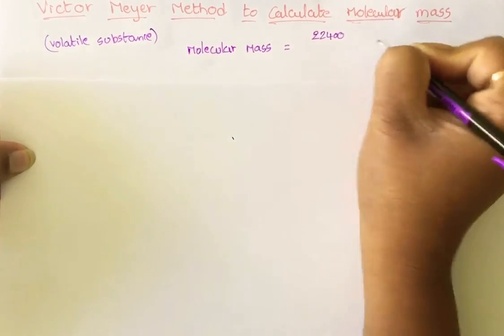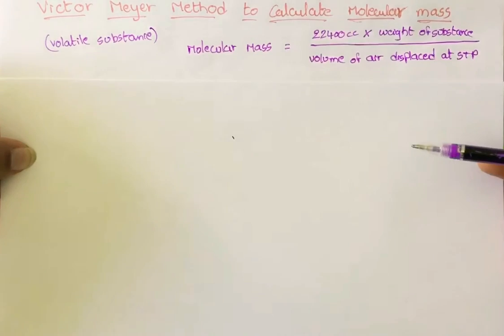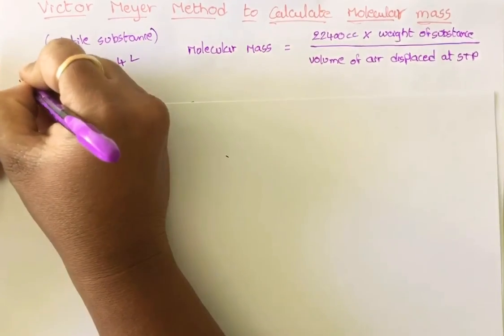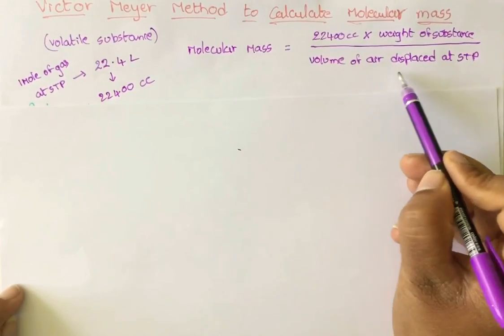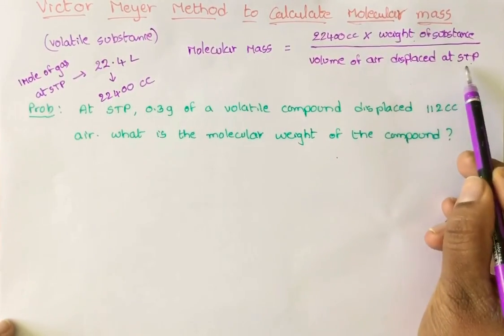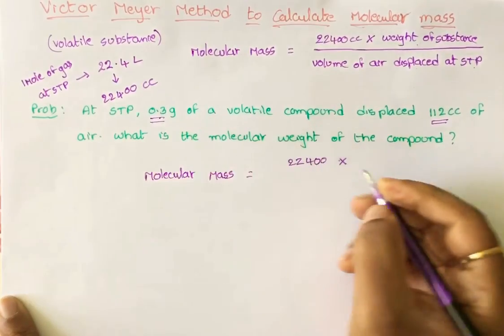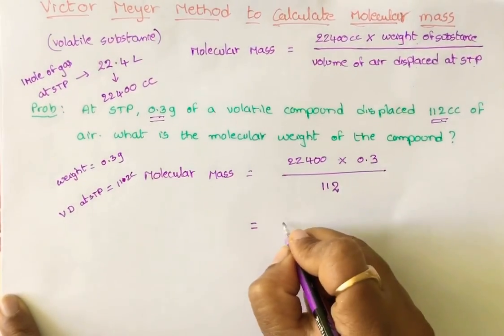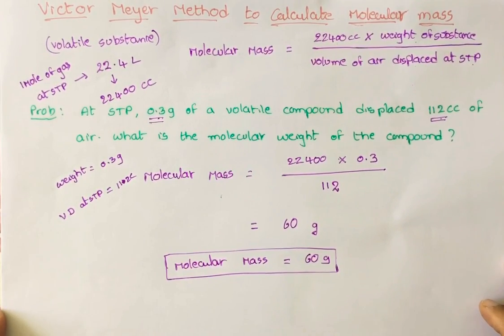Victor Meyer method to calculate molecular mass// Trick to solve problems on Victor Meyer method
hi learners, in this video I explained Victor Meyer method to calculate molecular mass was discussed  in detailed. watch complete video for complete understanding